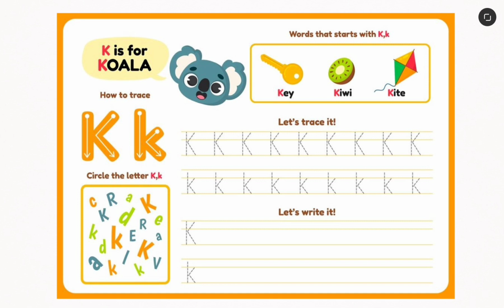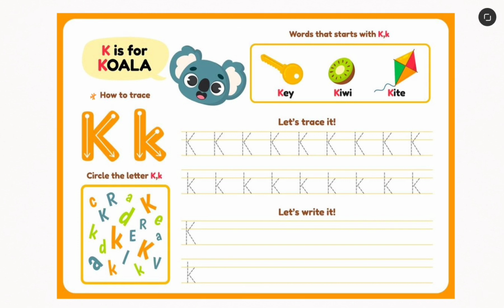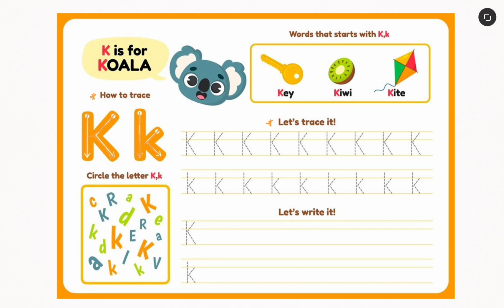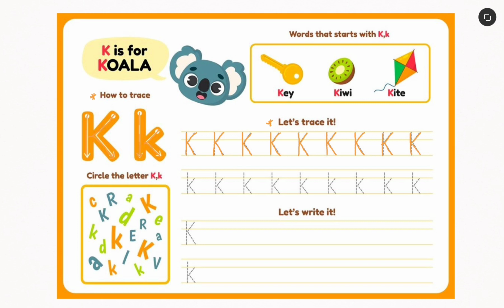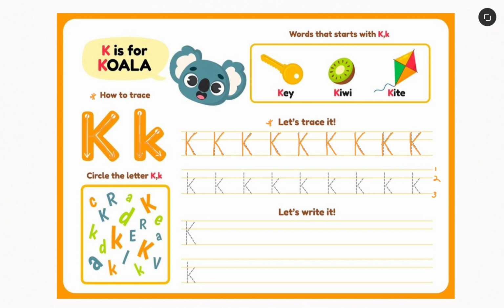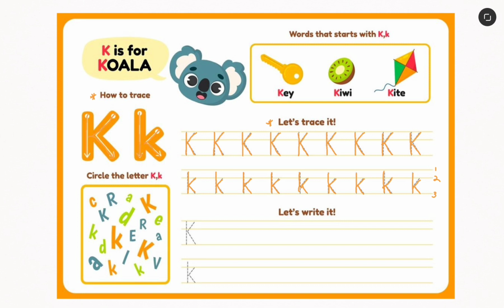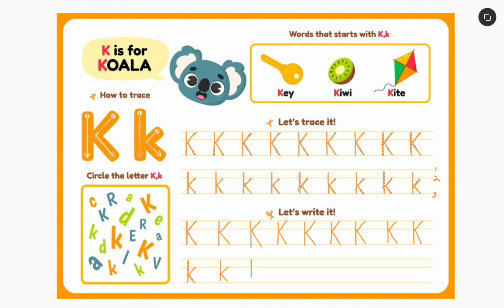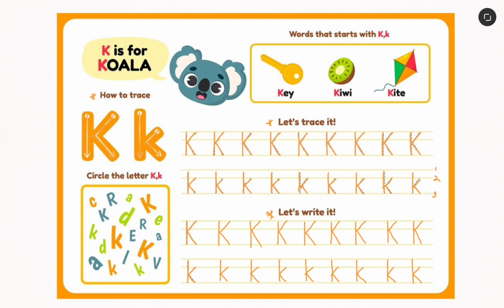Alphabet tracing for toddlers | learn alphabet tracing | Tracing alphabet K | Tracing abc worksheet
Learn how to trace and write the alphabets in the English Language from A to Z for toddlers